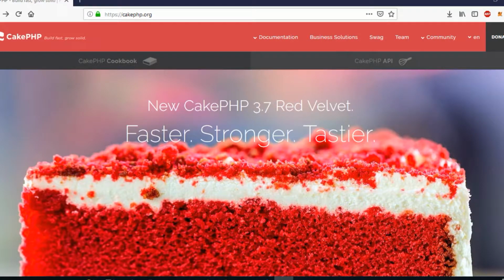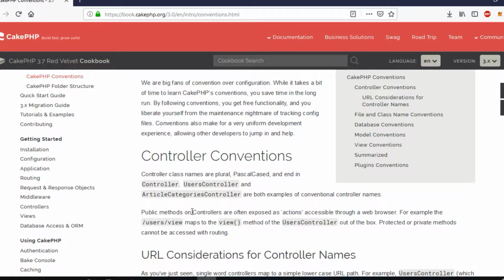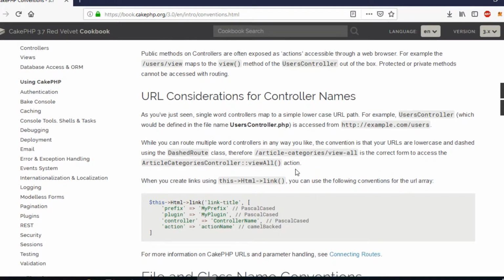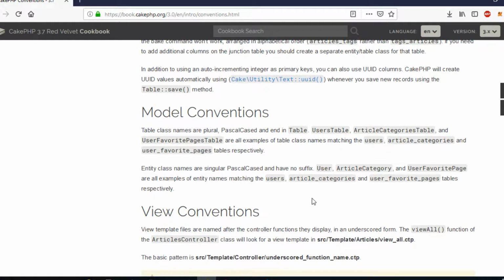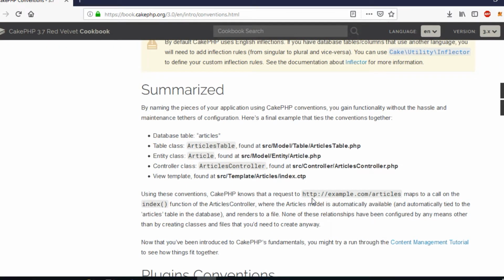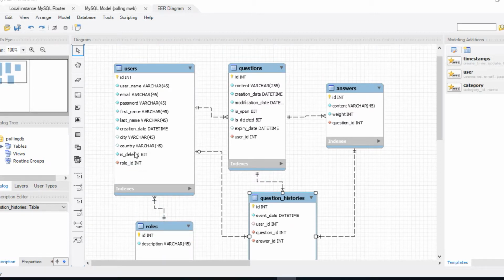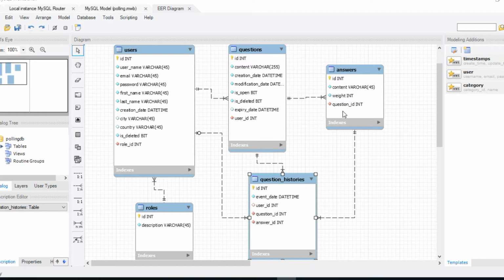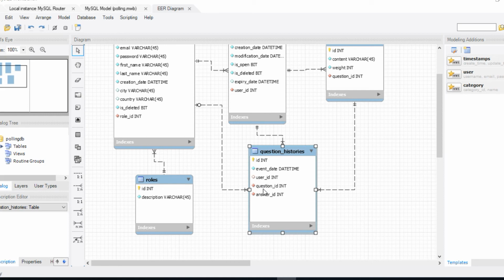CakePHP 3.7 Standards and MySQL Database Review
In this video, we'll be looking at the standards to follow when creating a cakephp project. We'll also be reviewing the mysql database we'll use for the project.